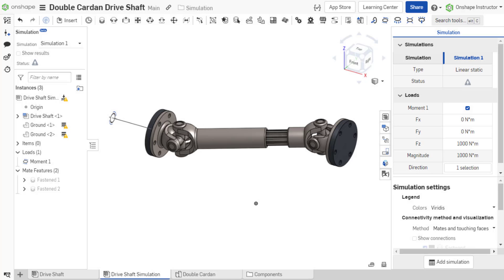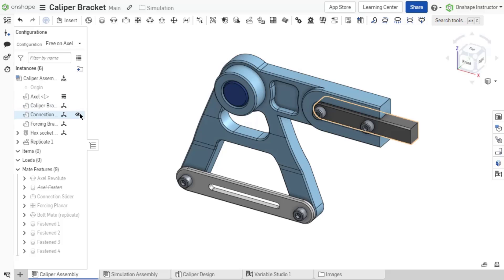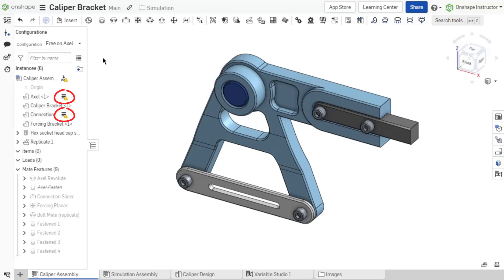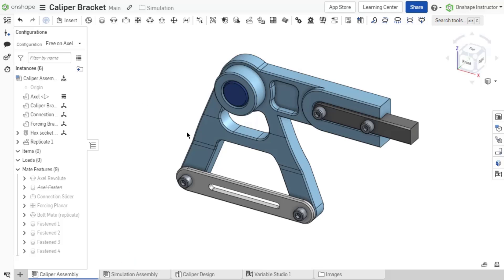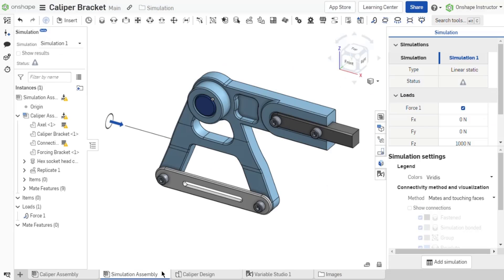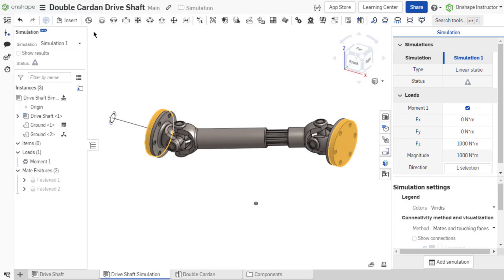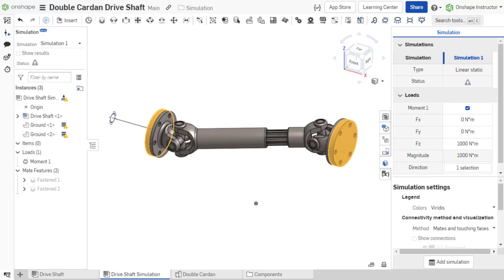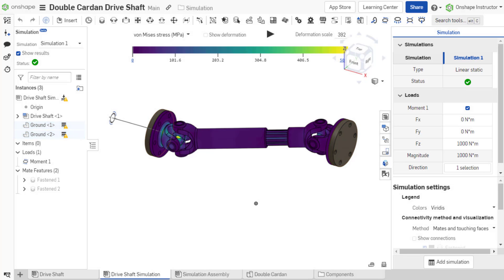Fixtures in Onshape Simulation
A simulation fixture is any part that is fixed in the context of the Assembly.
A simulation must have at least one fixed part in the Assembly.